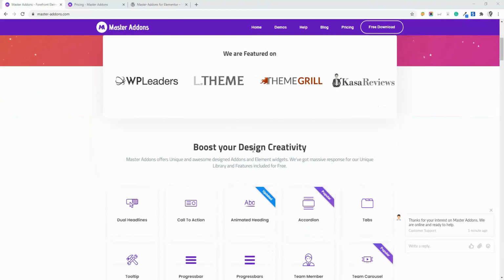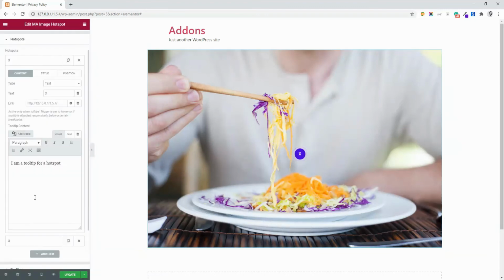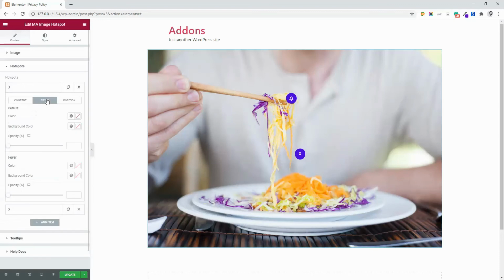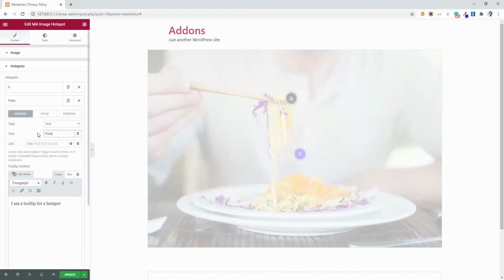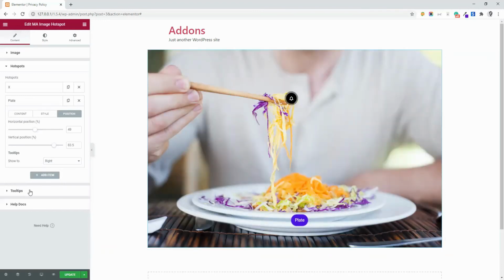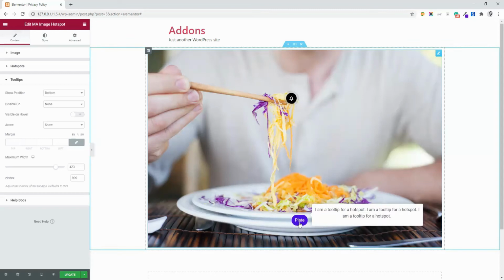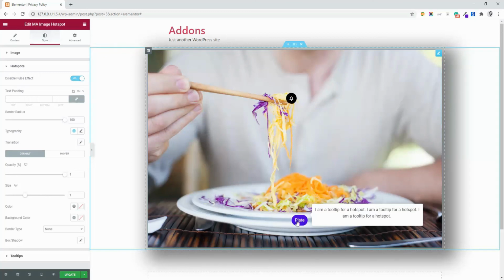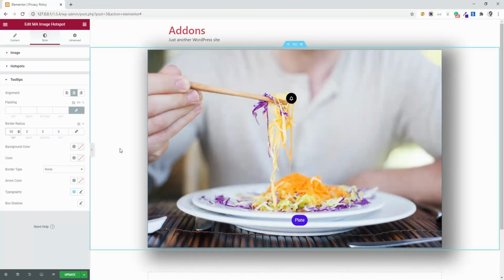Image Hotspot or Image Mapping Element for Elementor Page Builder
Image hotspot for elementor will help you to put pointer inside your image.